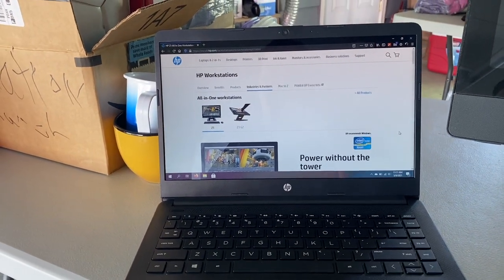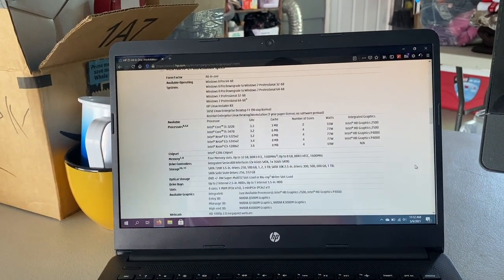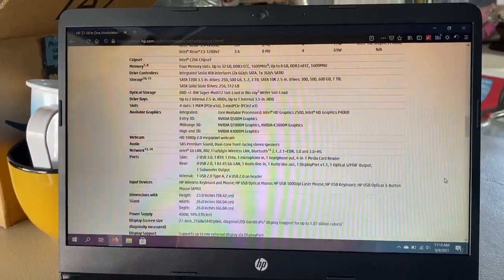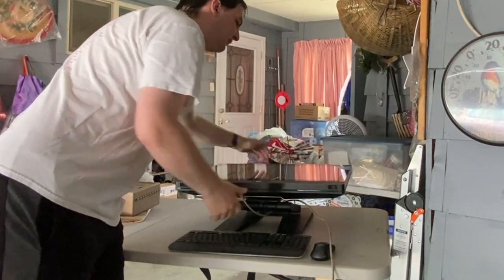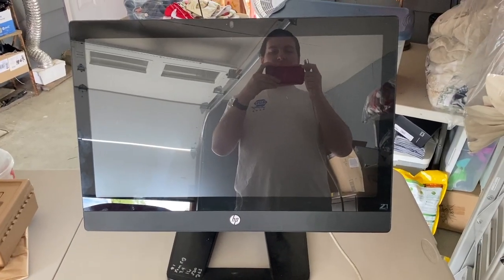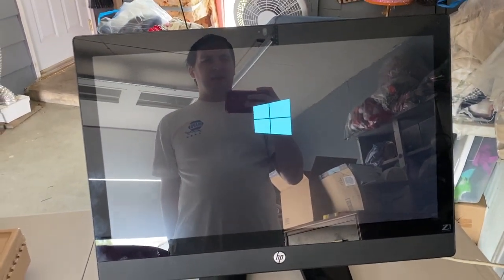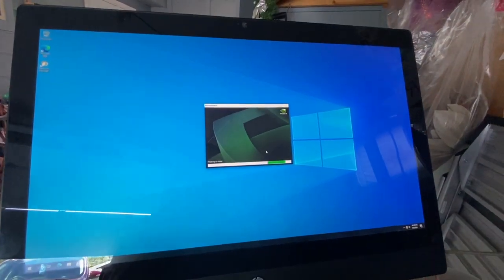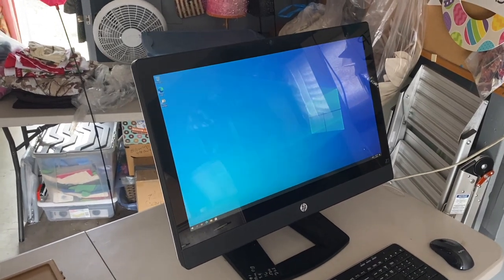HP Z1 All-In-One Workstation (2012) Overview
In today's video, I take a brief look at the HP Z1 All-In-One Workstation computer from 2012, featuring dedicated Nvidia Quadro graphics and an Intel Xeon E3 processor.